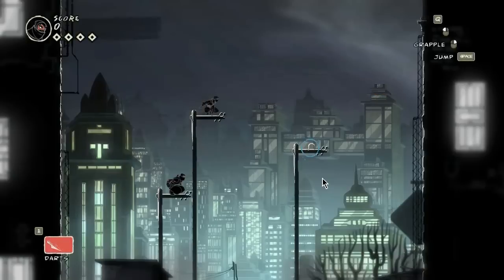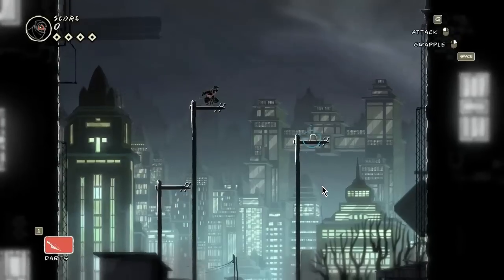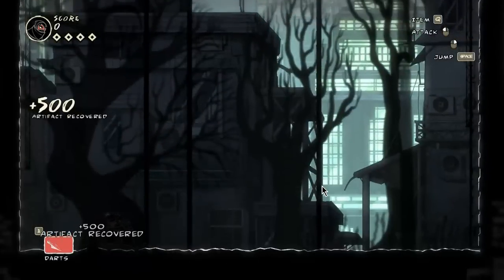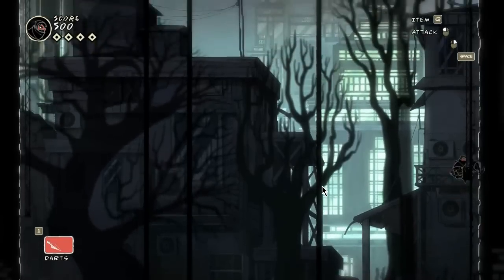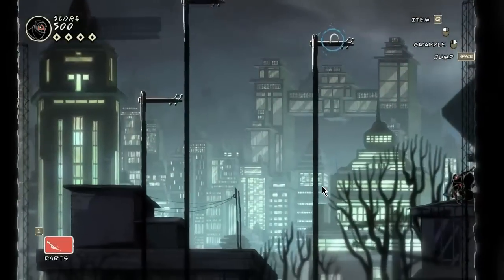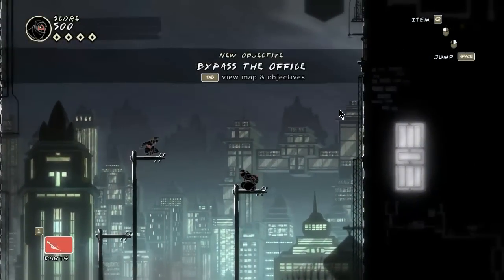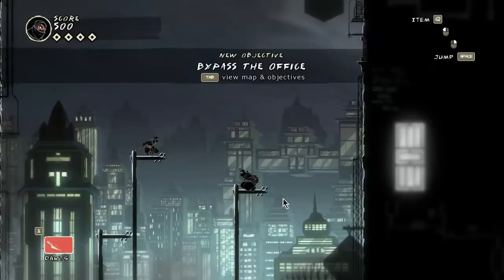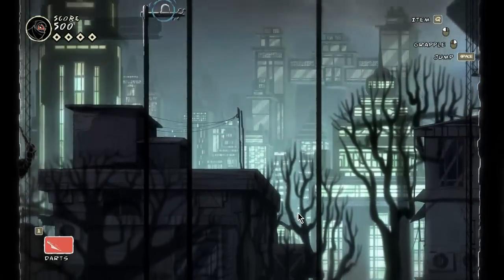Mark of the Ninja playthrough #3: Learning as I Go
It's fun and all, but if I were a real ninja doing things like this, I'd be dead in the first 5 minutes.